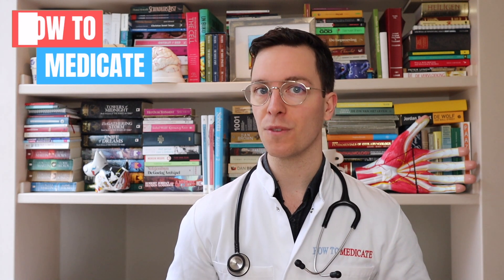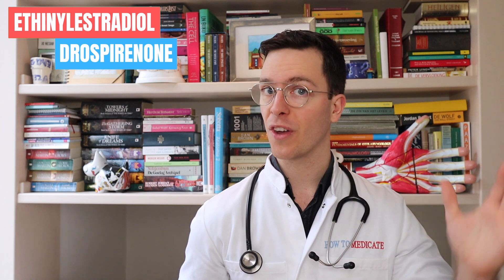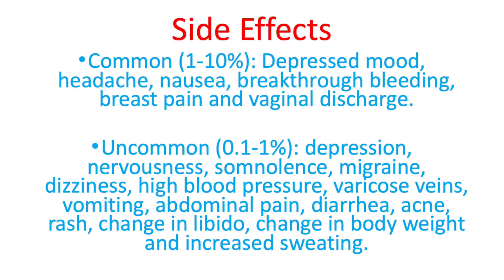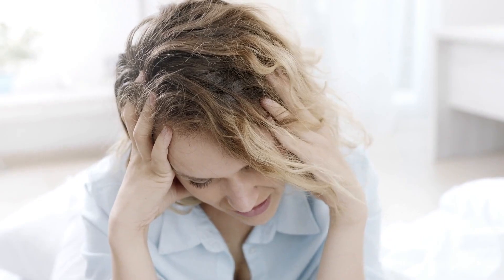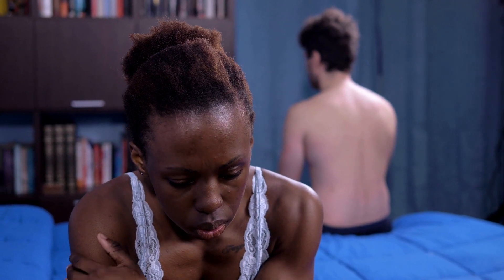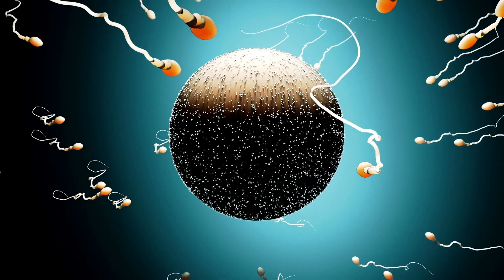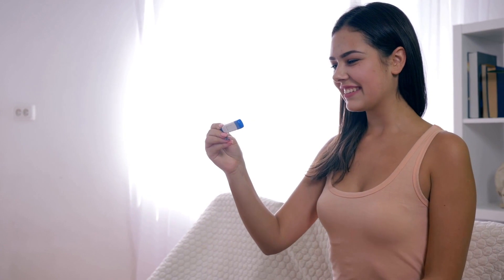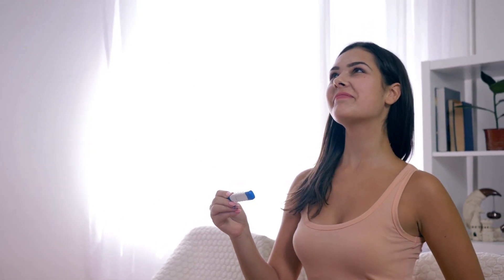How to use Ethinyl Estradiol Drospirenone? (Yaz, Yasmin, Rosal, Daylette) - Doctor Explains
In this video we will cover everything you need to know about Ethinylestradiol Drospirenone also referred to as the pill. This video is part of a video series on sex related medical problems.

Generic name: Ethinyl Estradiol Dropirenone.
Brand names:  Yasmin, Yaz, Rosal and Daylette.
Available as a tablet.

Swallow the tablet completely with half a glass of water. Do not break it and don’t chew on it.
If you want to start using this pill, it is advised to take it for the first time on the first day of your period. If you don’t then it is advised to take additional measures, such as condoms, for the first 7 days of use.
Do you experience severe diarrhea or do you need to vomit within 4 hours after taking the pill. Then you should take a new one when you stomach and intestines calmed down.

Ethinylestradiol Drospirenone is a combined pill containing the hormones estrogen and progestogen. It is one of the most common used oral contraceptives.

- Take one tablet at a fixed time for 21 days, after which follows a pause of 7 days. During this pause you will experience a bleeding resembling a period.
- If you forget to take a pill, then always contact your doctor.

- Common (1-10%): Depressed mood, headache, nausea, breakthrough bleeding, breast pain and vaginal discharge.
- Uncommon (0.1-1%): depression, nervousness, somnolence, migraine, dizziness, high blood pressure, varicose veins, vomiting, abdominal pain, diarrhea, acne, rash, change in libido, change in body weight and increased sweating.

Safety:
This medicine is safe to use with any type of food and even with alcohol. In addition it is also safe to drive while using this drug.
However it can have interactions with other drugs. Therefore always discuss this with your prescribing doctor.

Pregnancy and Lactation:
First of all if you want to become pregnant you should stop using a combined contraceptive pill, however if you accidentally use it once while pregnant there seem to be no adverse effects for your unborn baby.
Regarding lactation, its use is not recommended during the first 6 weeks after delivery. Afterwards this medicine can probably be used safely. Always discuss this though, with your prescribing doctor.

- Roel: Supporter

Literature:
1: Farmacotherapeutisch Kompas. (2020). Ethinylestradiol/​drospirenon.
2: Apotheek.nl. (2020). Yasmin

1. Verified Picasso, Fish Room
2. Patrick Patrikos, Good Times
3: Patrick Patrikios. Rockville